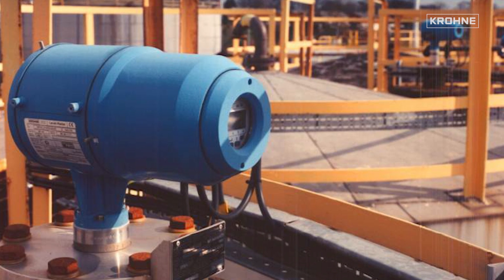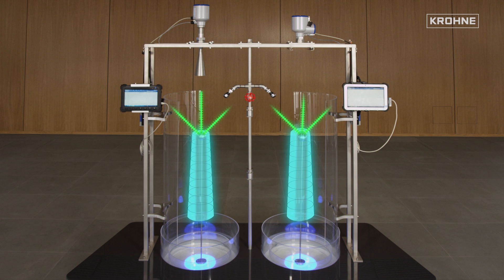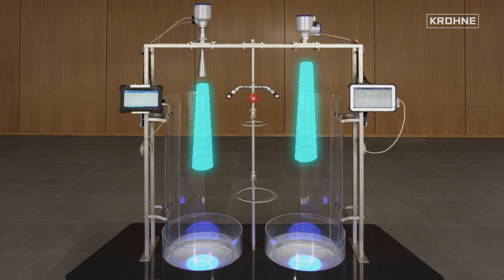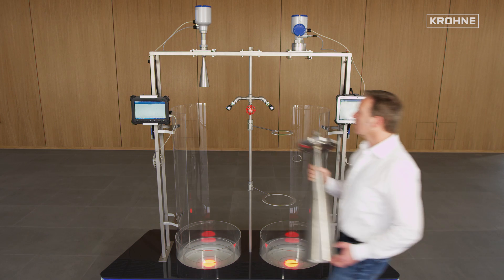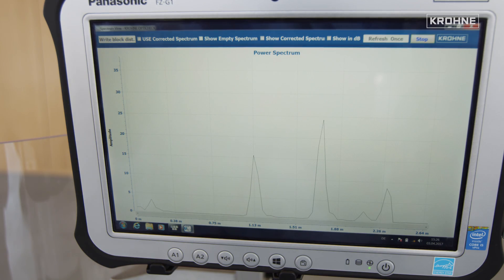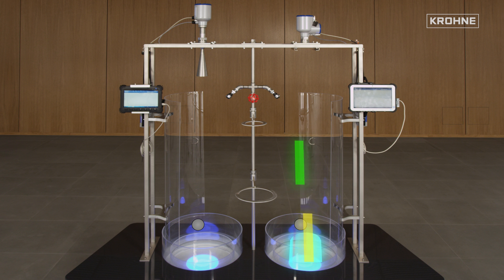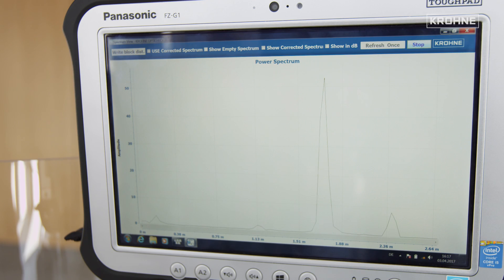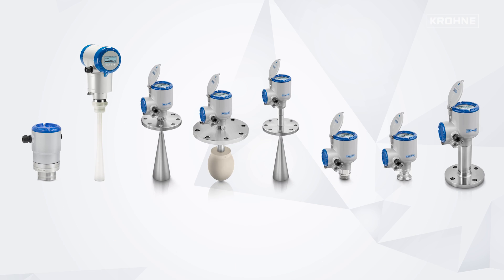FMCW Radar Level Measurement: 24 GHz and 80 GHz technology in comparison | KROHNE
The video compares a 24GHz and an 80GHz FMCW radar level transmitter. Advantages and similarities of these two devices will be shown and conclusions presented. Topics are:
- System dynamics using the example of low reflective media: 01:41
- Radiation pattern of the antenna: 02:54
- Advantages of flush mounted lens antennas: 05:22
- Measurement through walls and foils: 06:25
- Measurement through grids and sieves: 07:45
- Signal bandwidth: 08:41
- Application examples and cleaning with Sprayballs: 09:38

FMCW radar is a fairly common technology these days. KROHNE, however, has spend years and years researching FMCW radar and has come up not just with a multitude of different FMCW radar antennas, but with many different applications for FMCW radar especially in the field of measurements.
This video on FMCW radar explains the basic principles via a comparison between a 24 Gigahertz and an 80 Gigahertz FMCW radar antenna. We are using illustrative animations to show you the exact way the radar signals distribute, recognize shapes and can be used to measure levels even through plastic roofs and foils. The measurements by the FMCW radar applications are reliable, as we will demonstrate, even through grids and sieves. This means FMCW radar can be used in precise level measurement for very weakly reflective products such as plastic granulars and wood chips. Finally, the demonstration will show how even cleaning via water jets does not deter the FMCW radar at all.